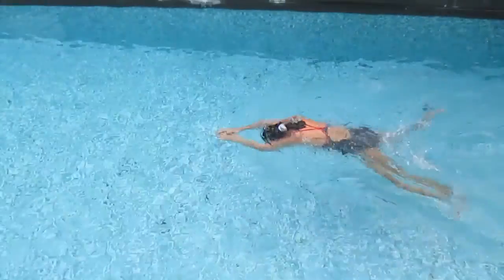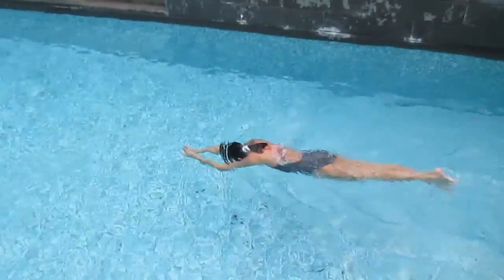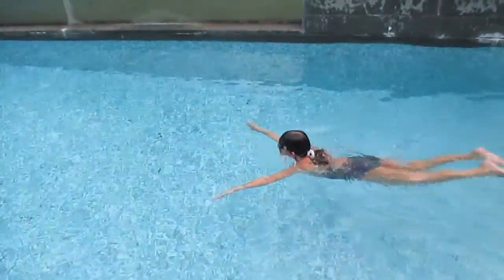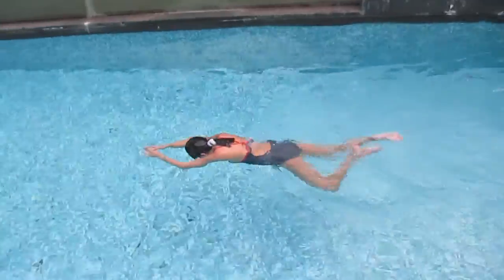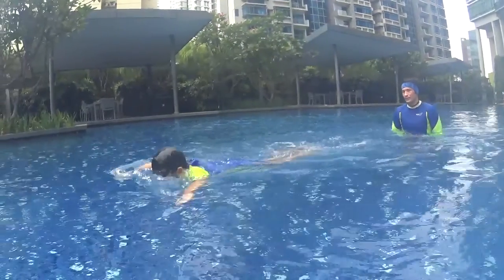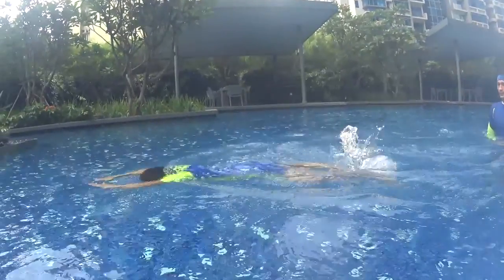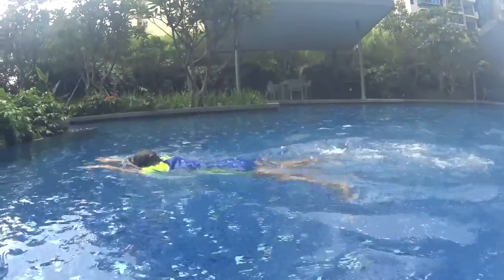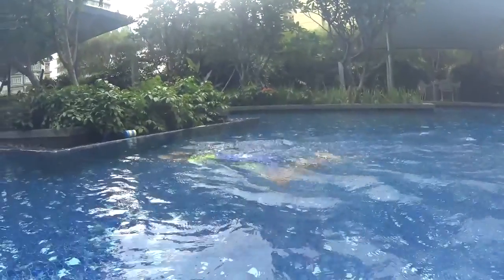L5 STEP2 S6 2 S